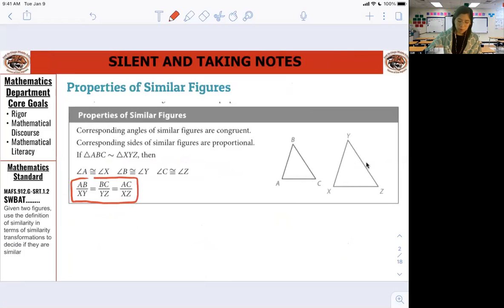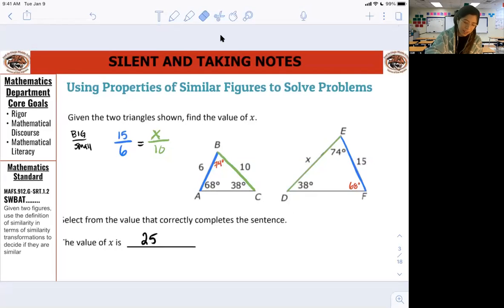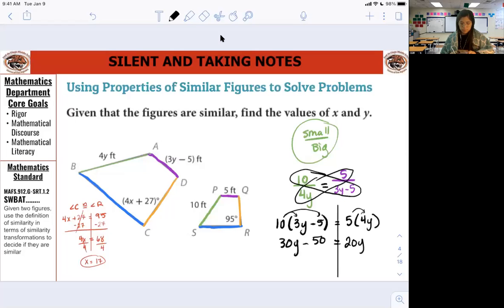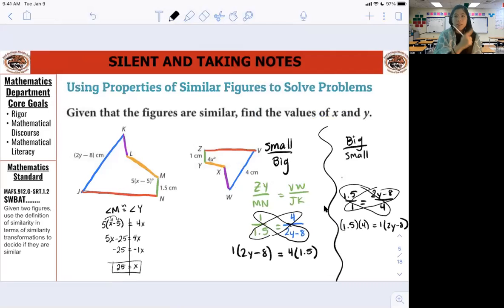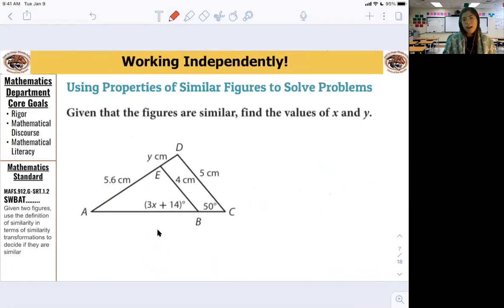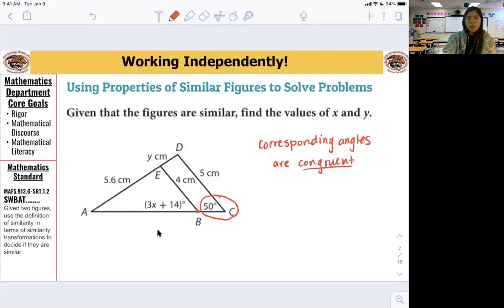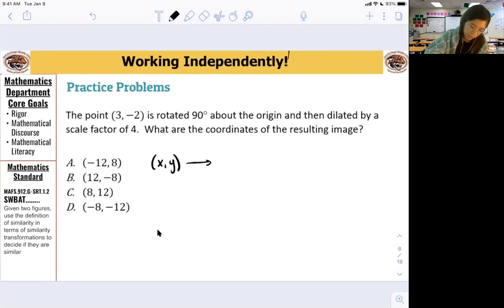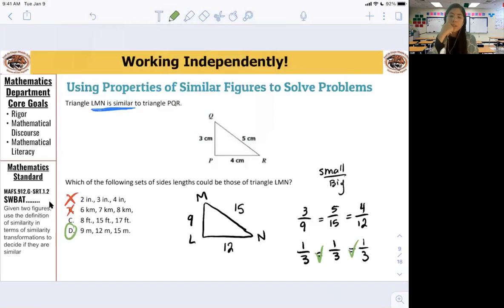February 3rd: Corresponding Parts of Similar Figures